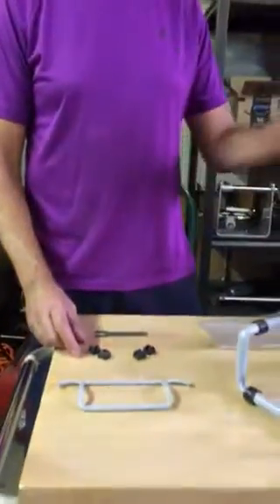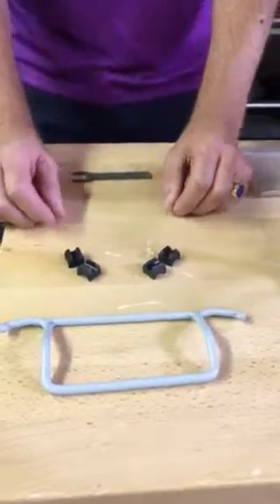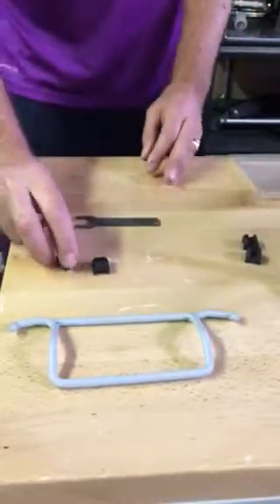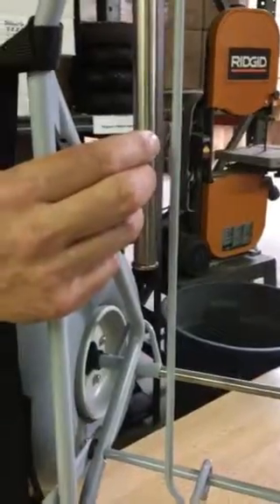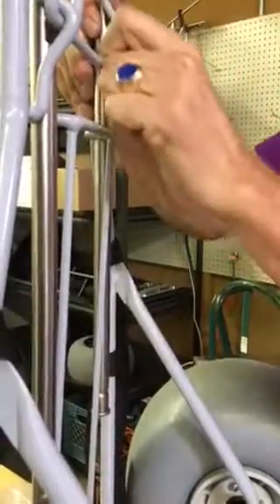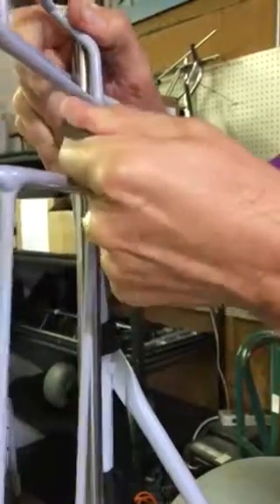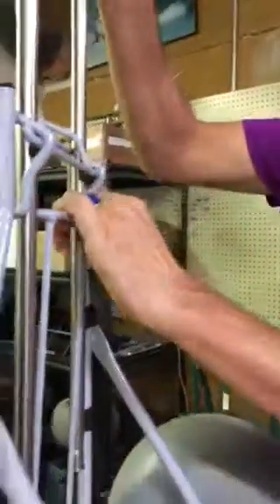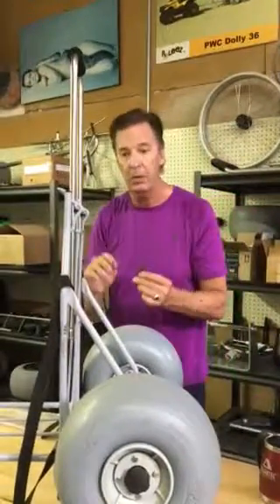Installing a handle lock lever for our Beach Cart Folding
How to install a handle lock lever